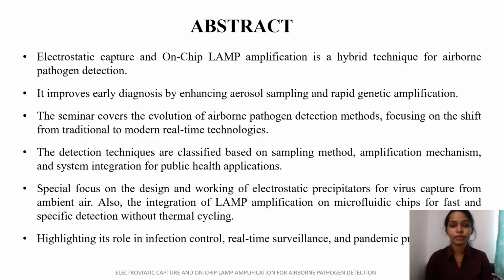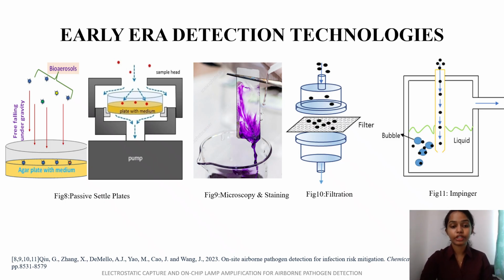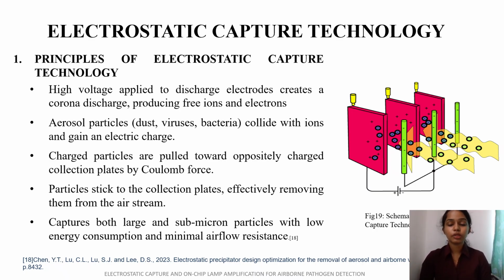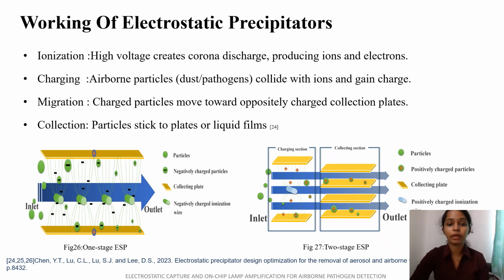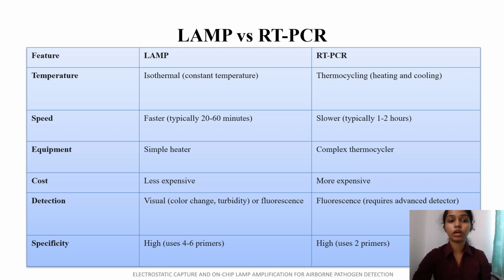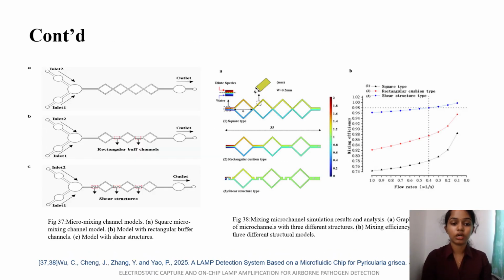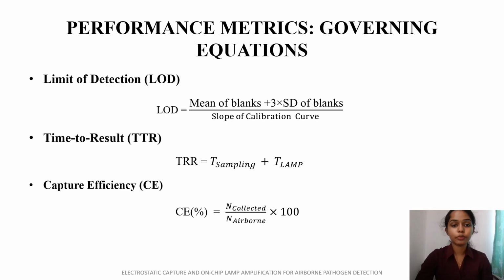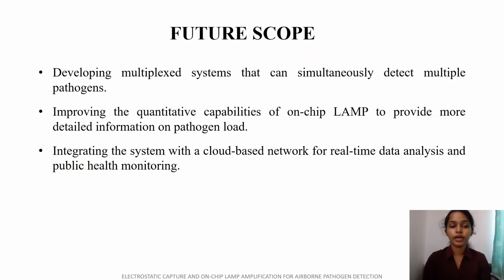Sruthy Krishna S - University Seminar Presentation Department of Electronics and Biomedical ASIET